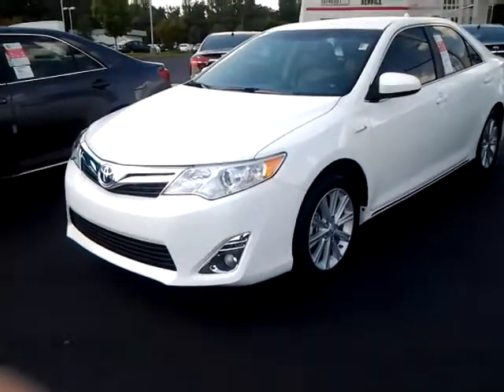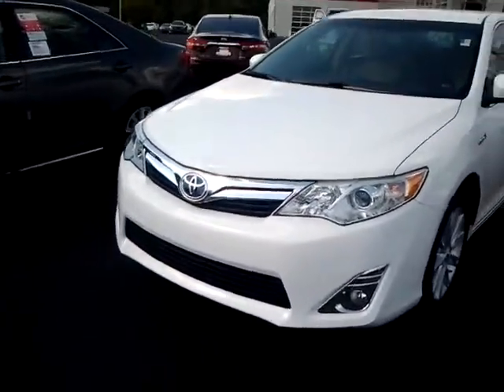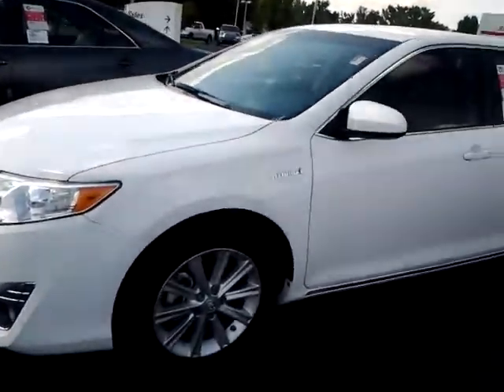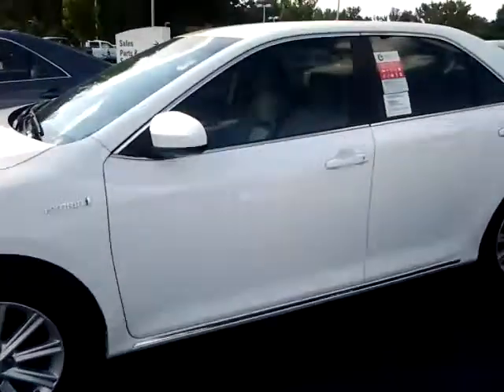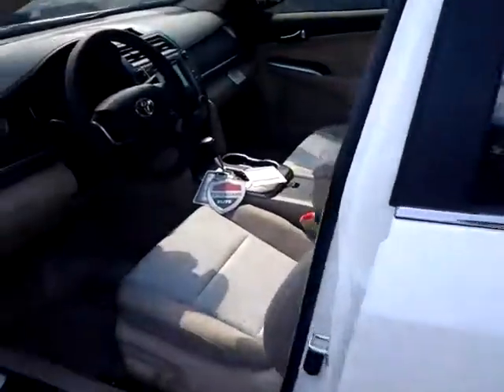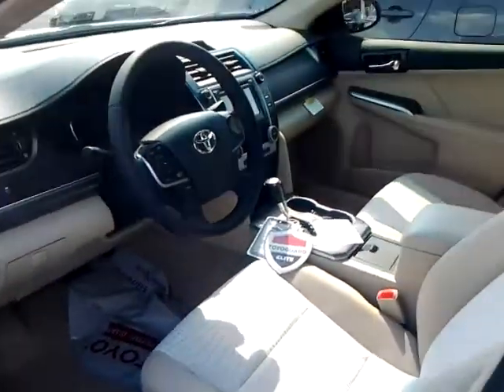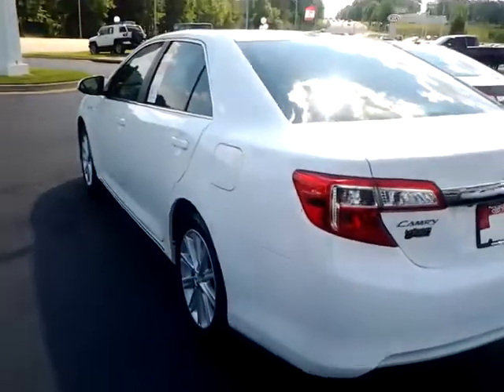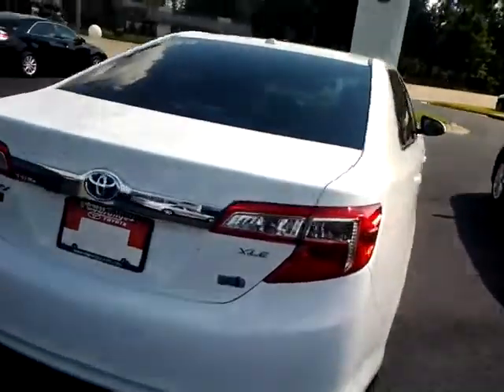2013 Camry Hybrid XLE Review by Alan Trainer